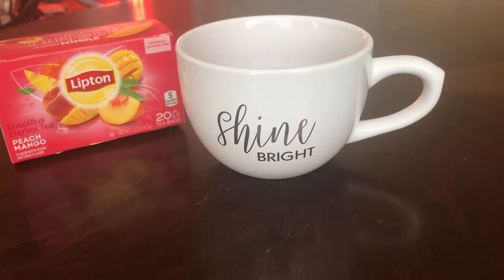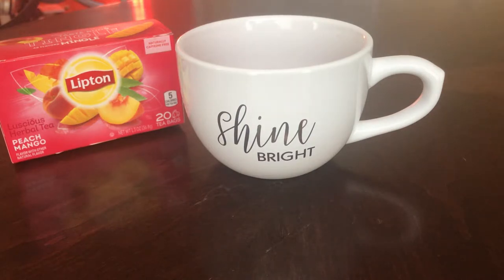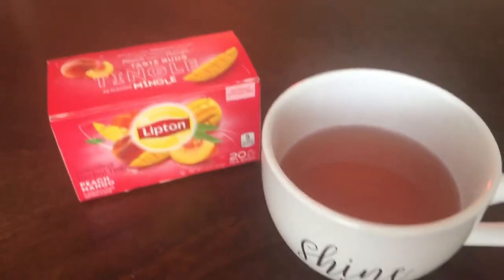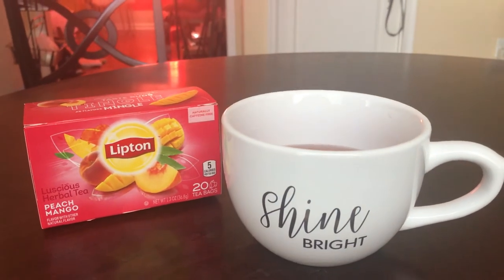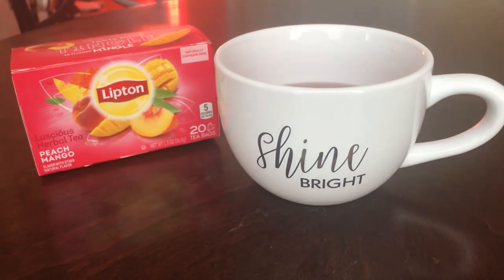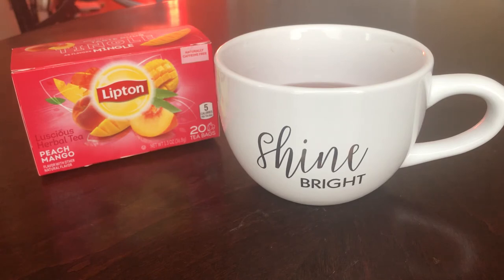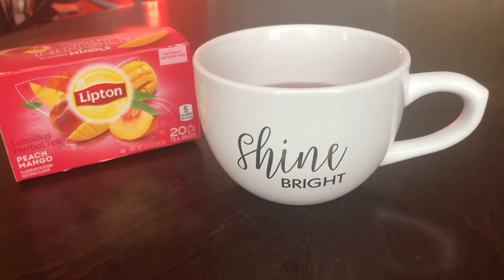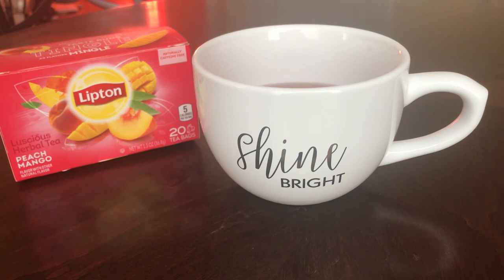Shine Bright Tea Time!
The fist tea on my coffee replacement journey.

***Let me be clear! I’m not totally giving up coffee🤓.***

Tea: Lipton Peach Mango
         - Nice peachy scent
         - Light and flavorful